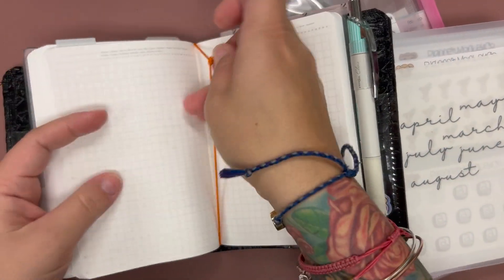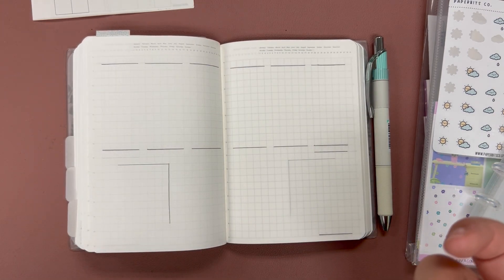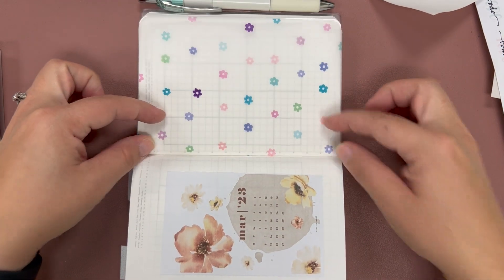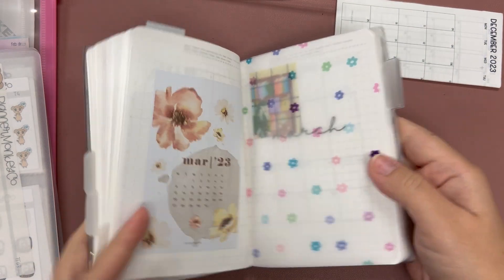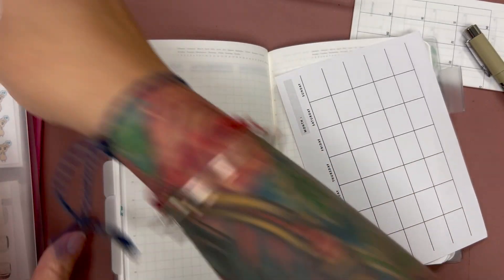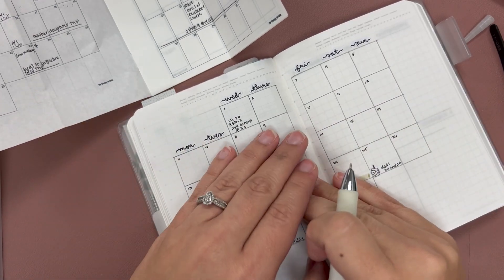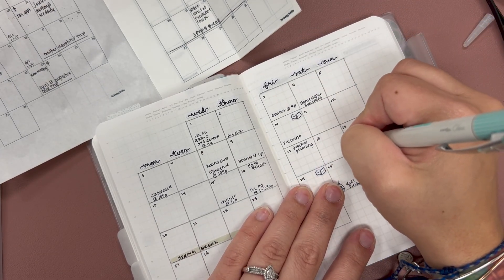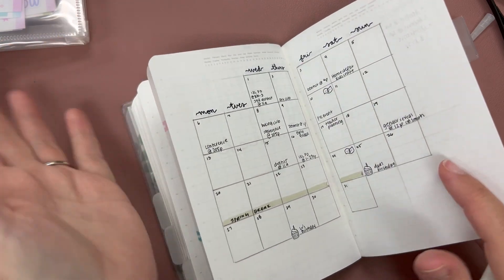A6 Stalogy March Set Up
I know I say this every month but how is it already March next week!

Liked items you saw in my video? Check them out below!

A6 Stalogy
A6 Clear Cover
Pentel Energel Clena
Micron Pens
Paper Clips

Want to save money? Try out these awesome apps I have been using for years for cash back on everyday purchases!